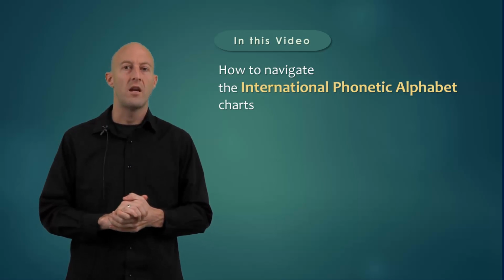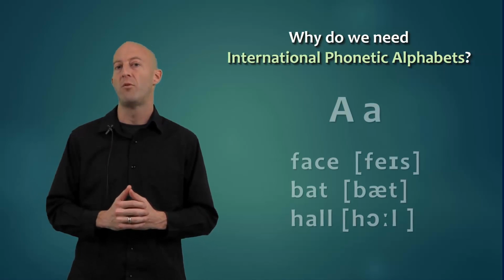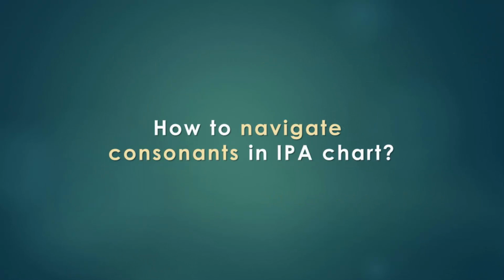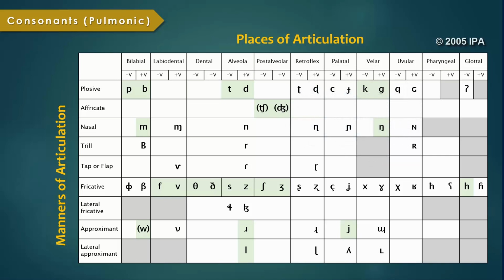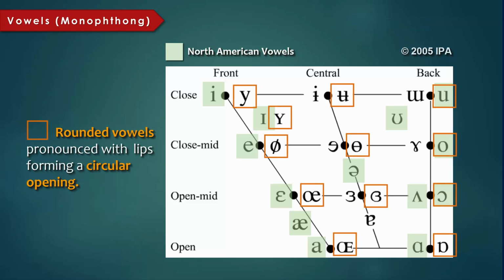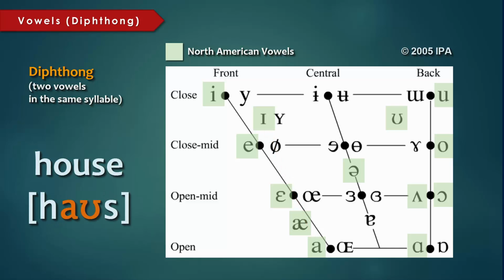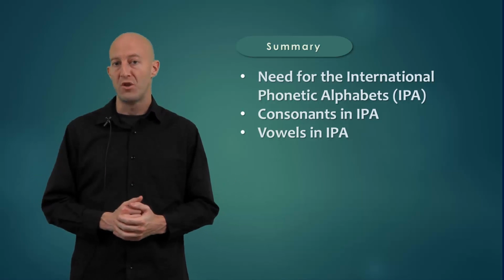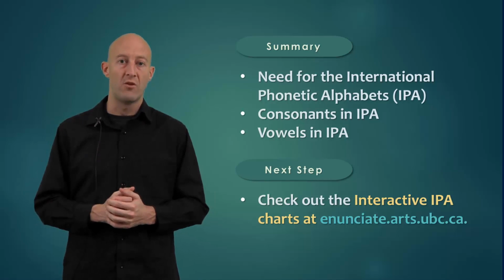Articulatory Phonetics Introduction to International Phonetic Alphabet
This video talks about how to navigate the International Phonetic Alphabet chart.

This project was made possible by a grant from the Teaching and Learning Enhancement Fund at the University of British Columbia.